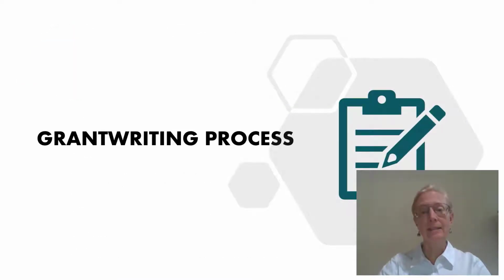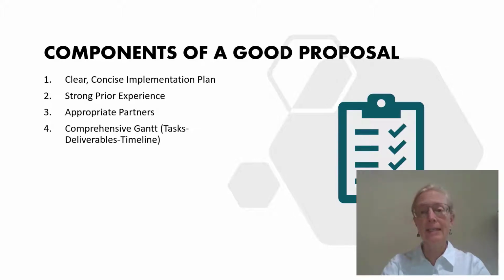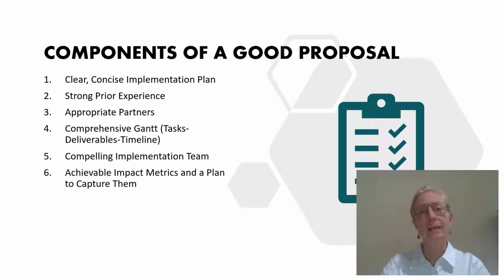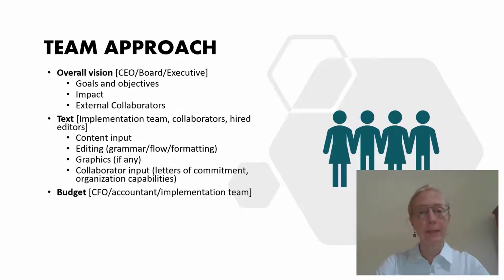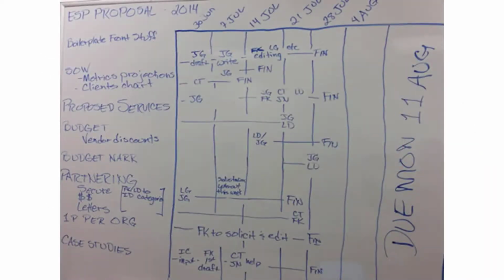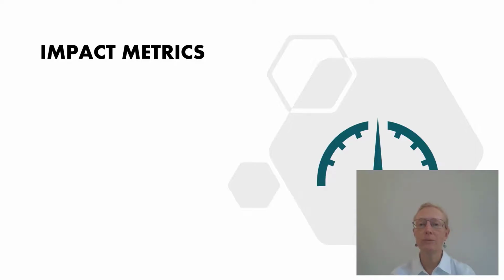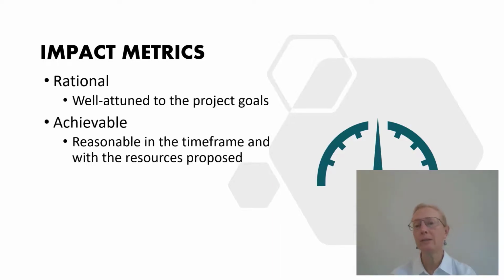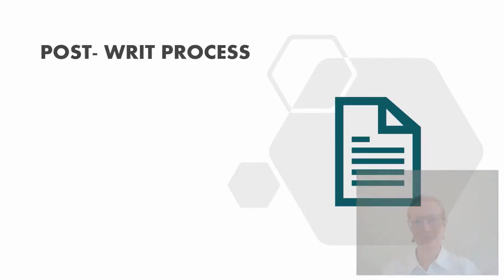Grantwriting Part 3 The process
In the third episode of the three part grantwriting series, Faith Knutsen provides information about the grant writing process.